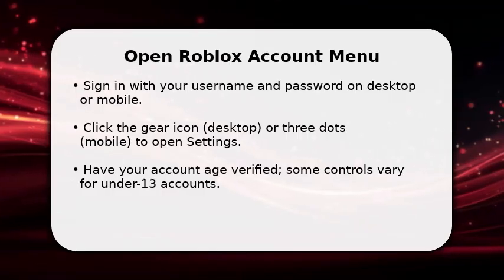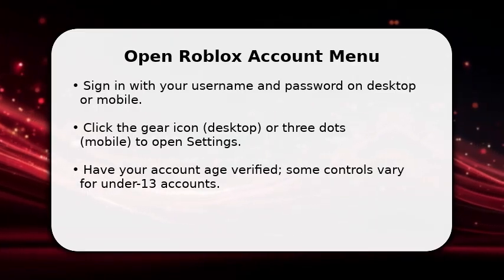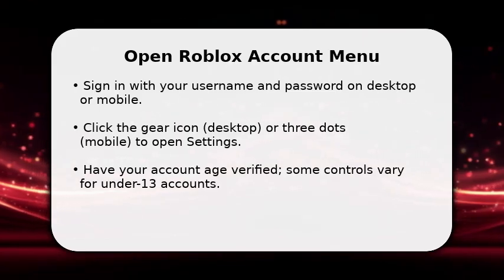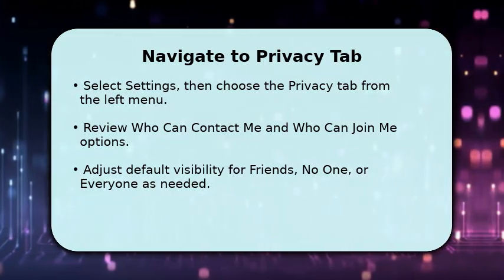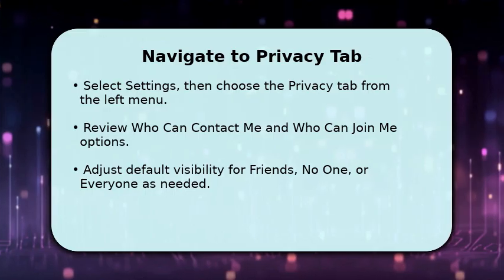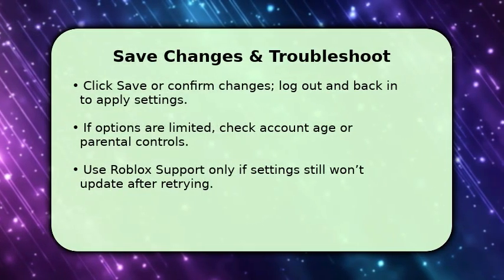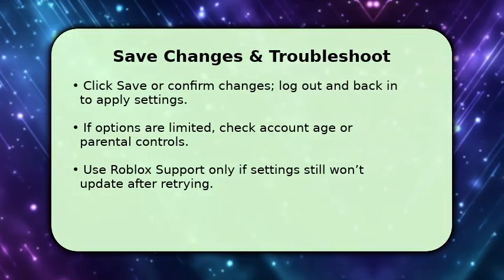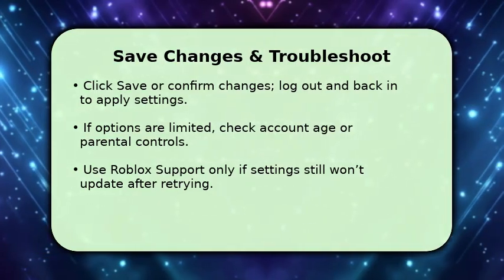How to Go to Privacy Settings on Roblox 2025 - Step by Step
This video provides a comprehensive guide on how to navigate and adjust your privacy settings within Roblox, the immersive online gaming platform. Updated for users in 2025, it covers essential tips for customizing who can interact with you across various social features of Roblox.